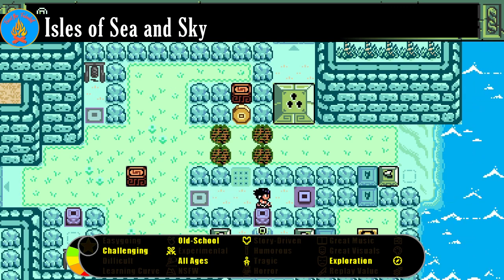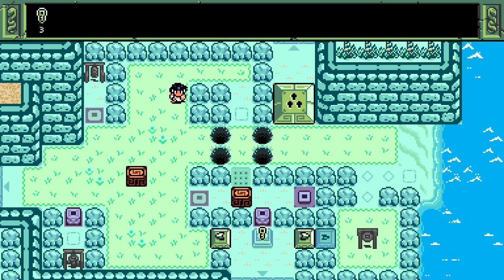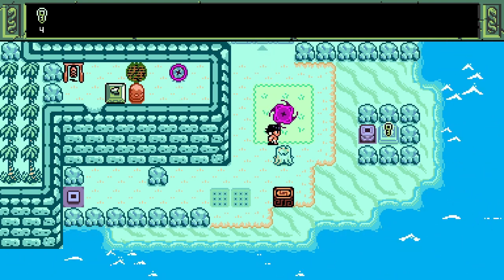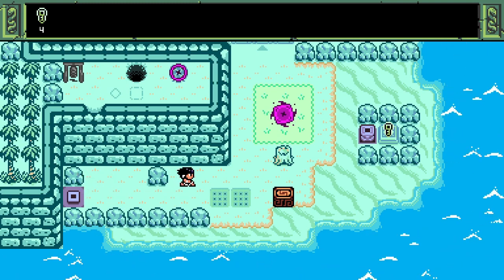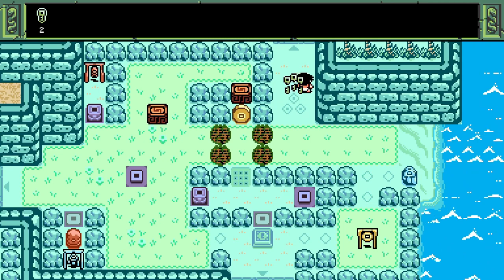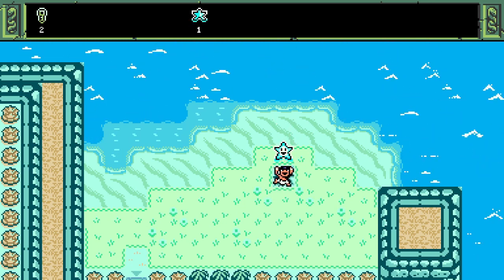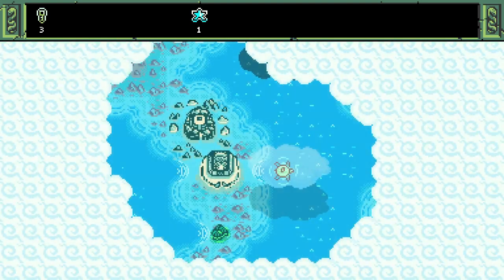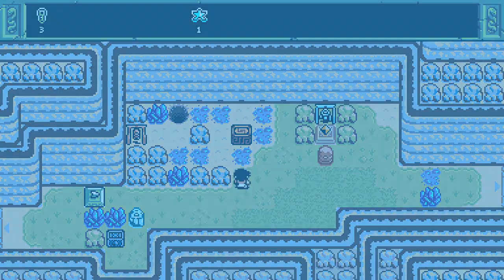Indie Review - Isles of Sea and Sky